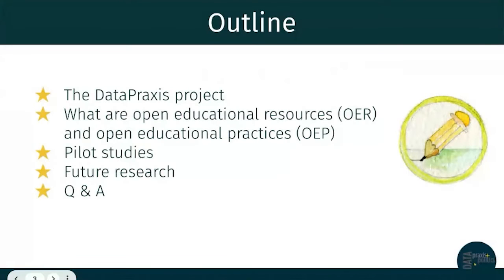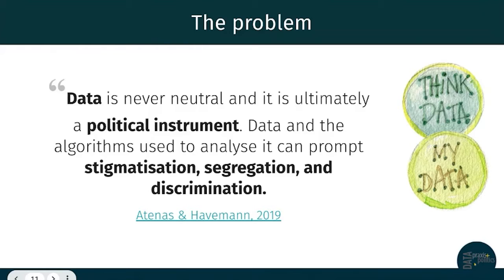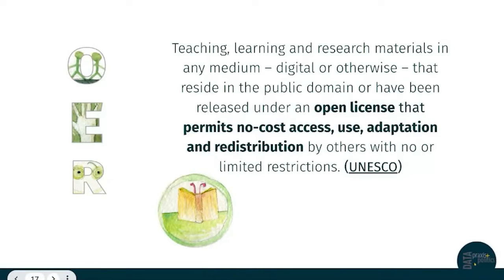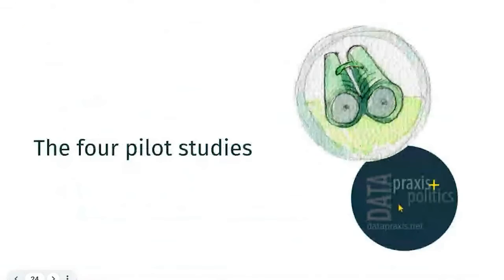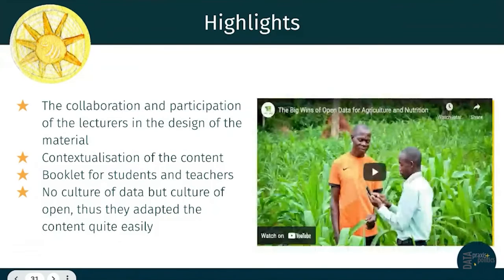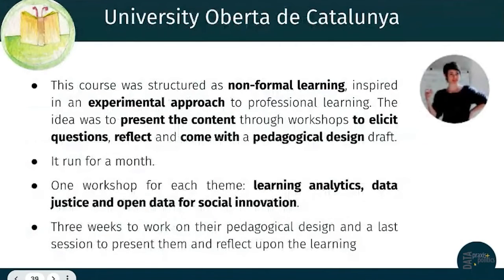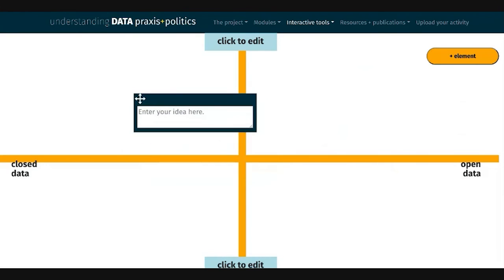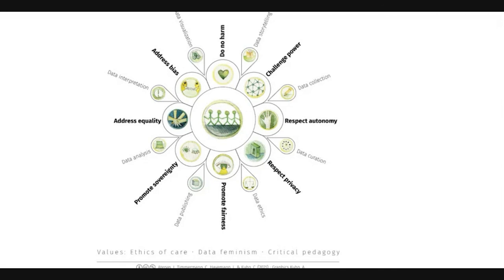Understanding Data: Praxis and Politics | Caroline Kuhn, Leo Havemann & Javiera Atenas